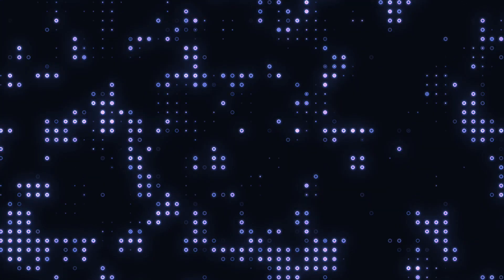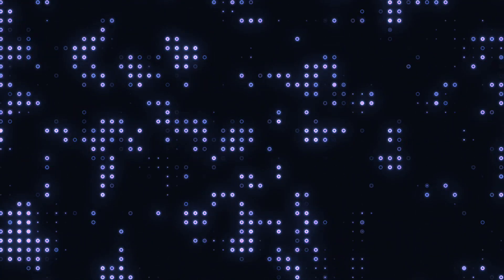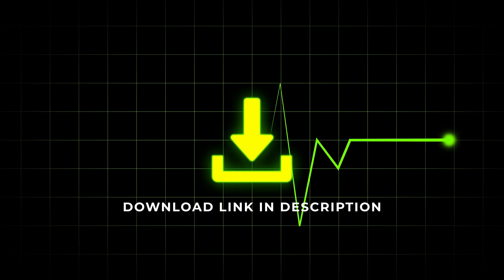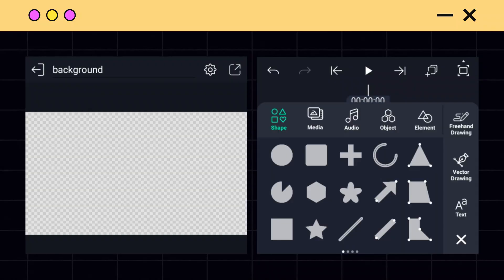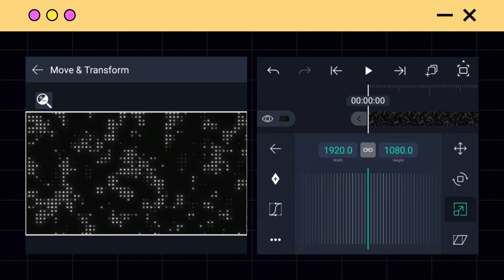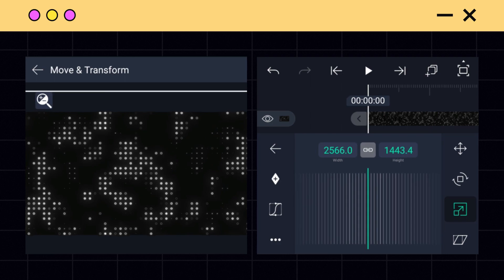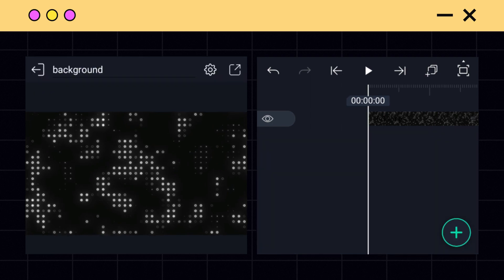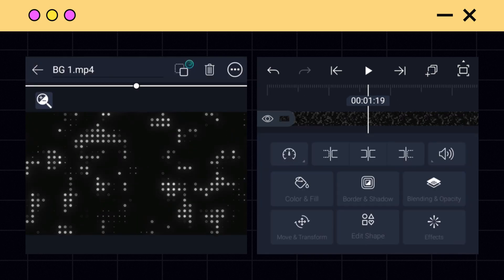How to Make Animated Background In Alight Motion | Alight Motion Background Template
Alight Motion Background Part 1

Spidy Tuts